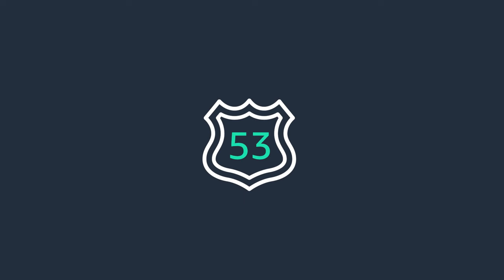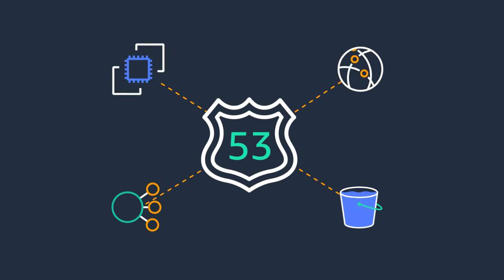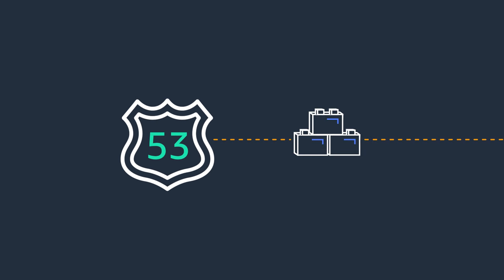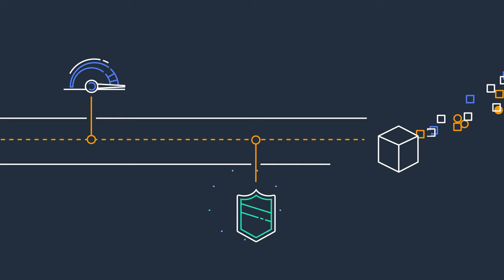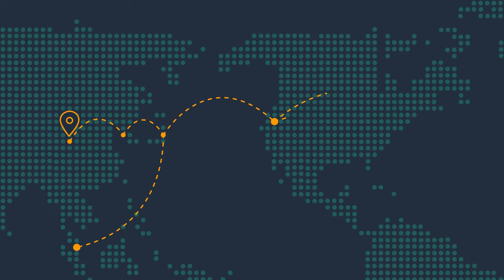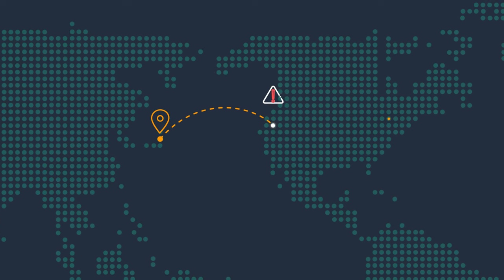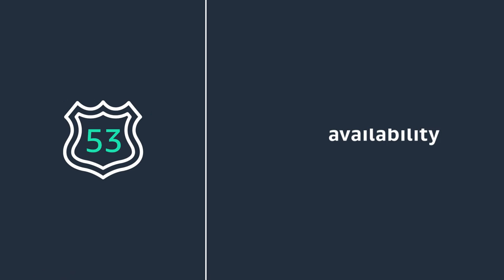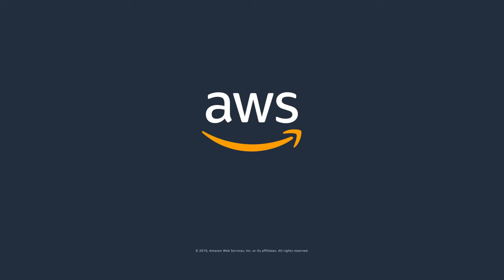Amazon Route 53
Amazon Route 53 is a highly available and scalable cloud Domain Name System (DNS) web service. It is designed to give developers and businesses an extremely reliable and cost effective way to route end users to Internet applications by translating names like into the numeric IP addresses like 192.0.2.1 that computers use to connect to each other. Amazon Route 53 is fully compliant with IPv6 as well.